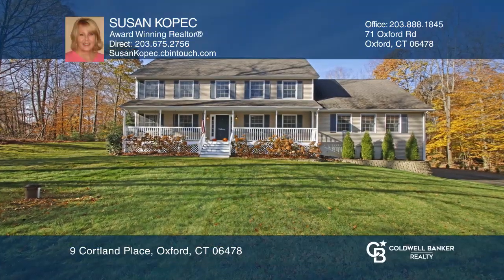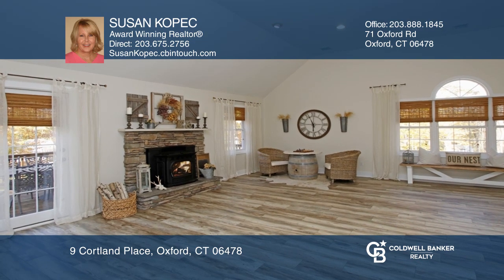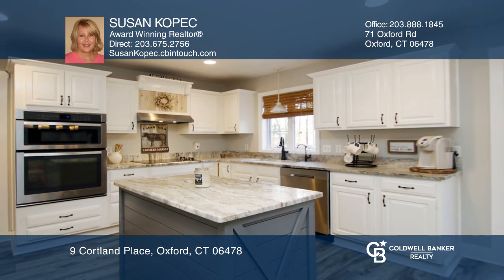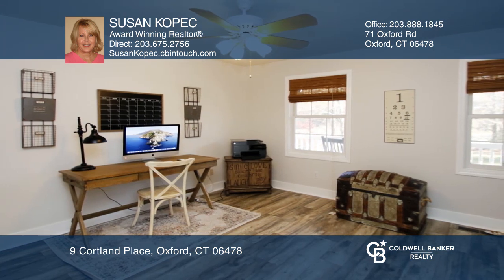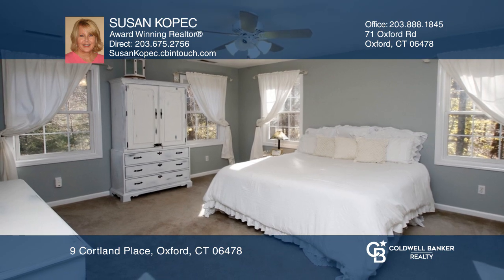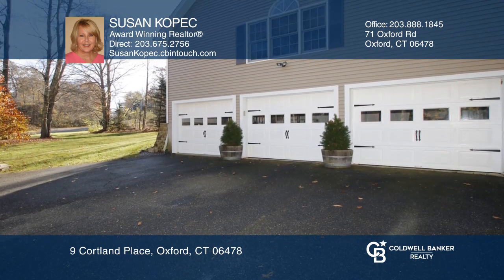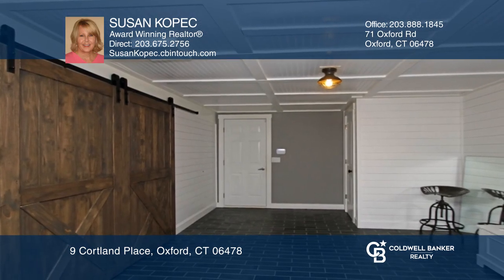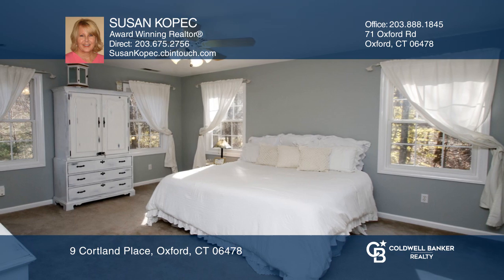9 Cortland Place Oxford, CT | ColdwellBankerHomes.com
9 Cortland Place, Oxford, CT

This is a home that you will fall in love with the moment you step inside. Our first floor offers a great entertaining open concept with plenty of space for a large gathering. The oversized family room offers a Harmon pellet stove inside or stunning fireplace. Kitchen with granite, island, stainless